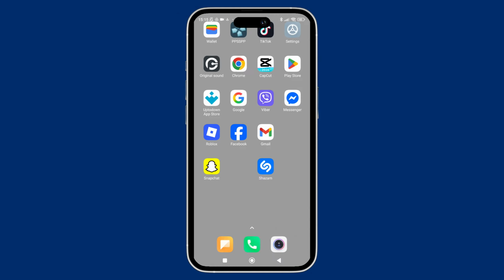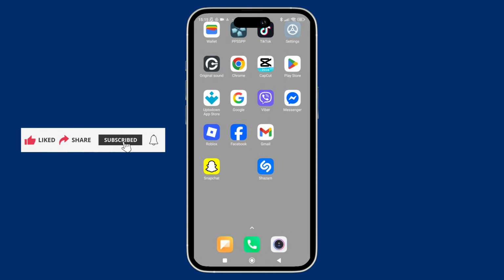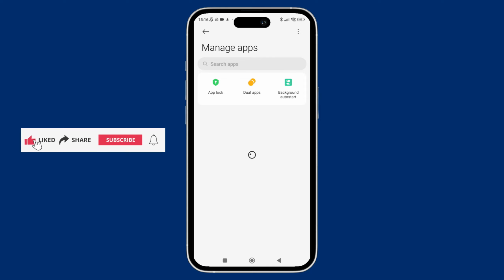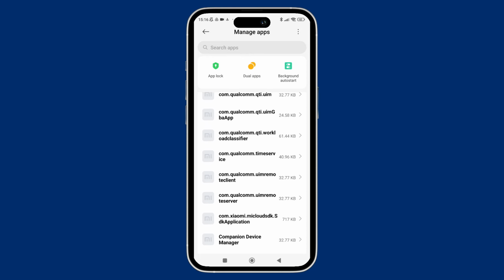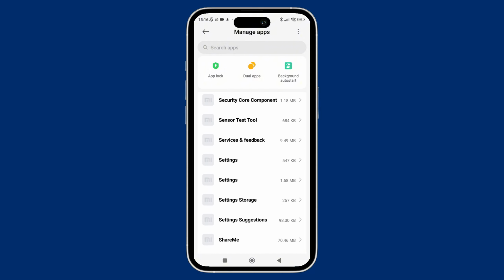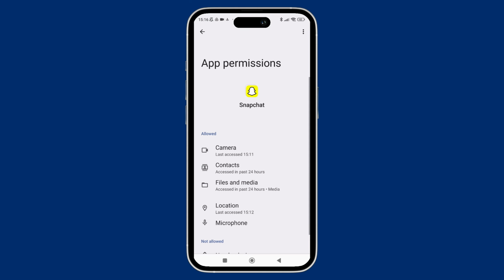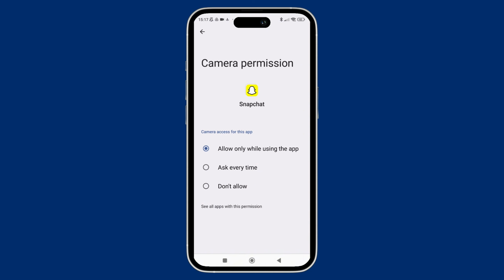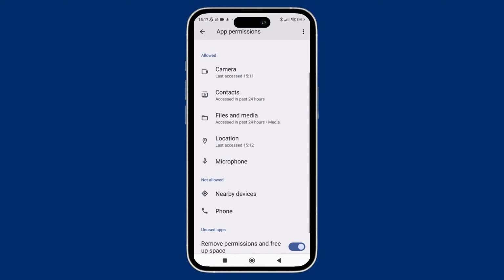How To Allow Camera Access In Snapchat (Fix) 2026 - Full Guide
Having trouble with Snapchat camera access? 📸👻 This full 2026 step-by-step guide will show you how to allow camera access in Snapchat and fix camera permission issues on Android and iPhone quickly and easily.

What You’ll Learn in This Video:
✅ How to enable camera access in Snapchat settings
✅ Fix “Camera Access Required” error on Snapchat
✅ Allow camera permission on Android & iOS devices
✅ Common Snapchat camera problems and how to fix them
✅ Extra tips to make Snapchat camera work properly in 2026

Whether Snapchat can’t access your camera, shows a black screen, or keeps asking for permission, this tutorial covers all working solutions.

📌 Chapters:
⏱ 0:00 - Introduction
⏱ 0:10 - Why Snapchat Camera Access Is Blocked